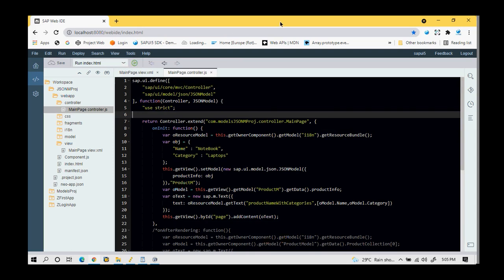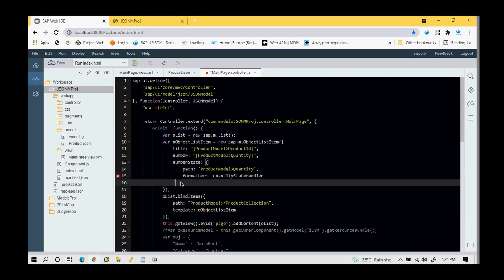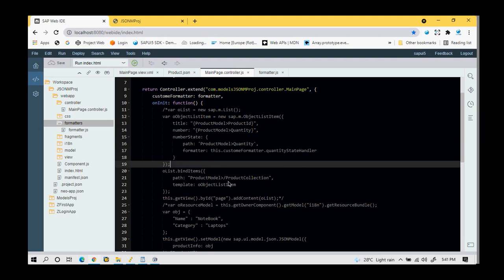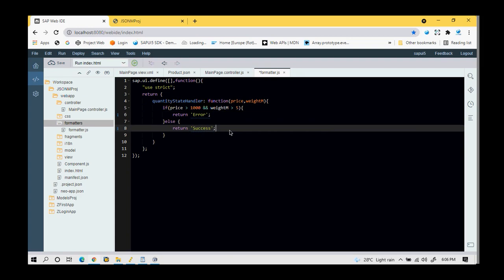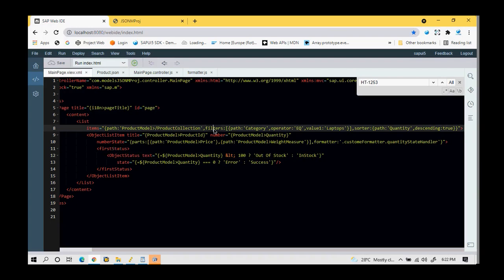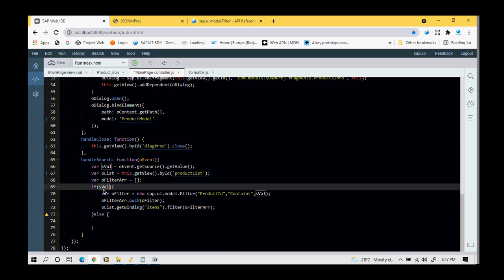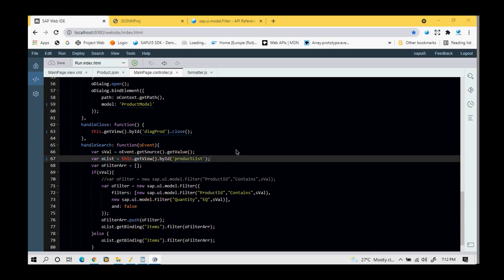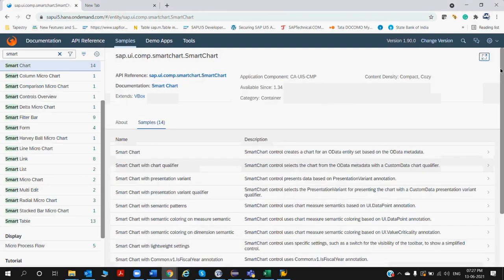7 SAP UI5 Formatters and Filters Sorters